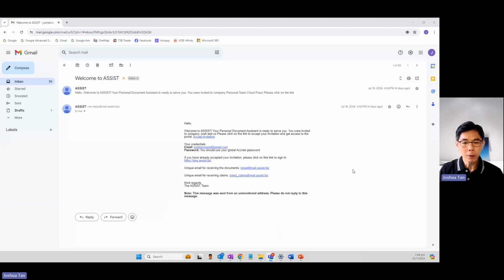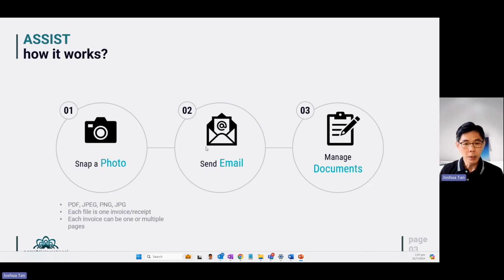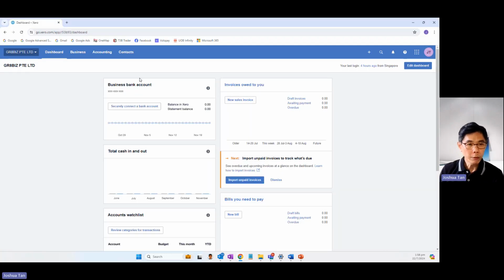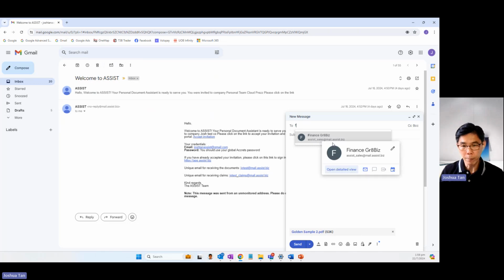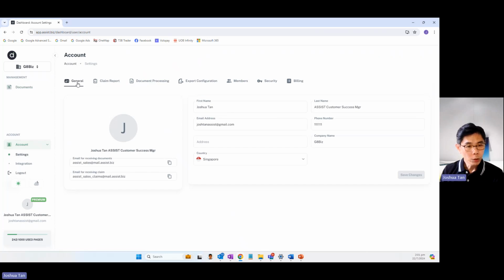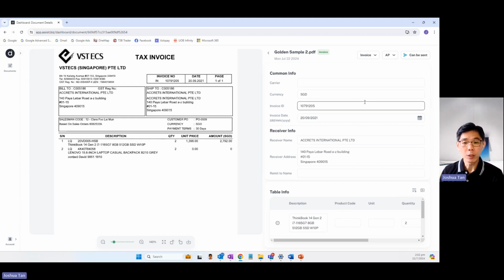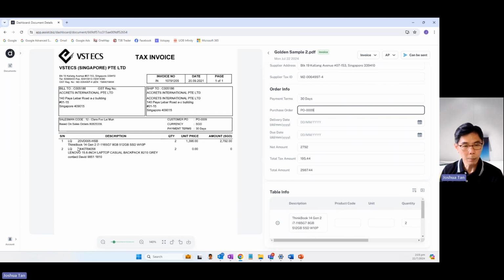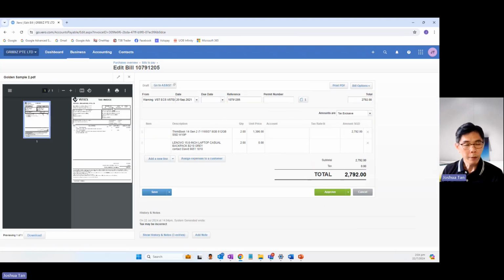Quick Start - How to Use ASSIST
Discover the power of ASSIST, the revolutionary AI platform designed to make exporting invoices faster and easier than ever before. In this step-by-step tutorial, we will guide you through the simple process of using ASSIST to export your invoices in just 5 seconds.

Key Features of ASSIST:

1. AI-driven efficiency for quick invoice exports
2. User-friendly interface for seamless navigation
3. Secure and accurate data processing
4. Time-saving automation for busy professionals

Whether you're a small business owner, accountant, or financial manager, ASSIST is the perfect tool to streamline your invoicing process and boost productivity.